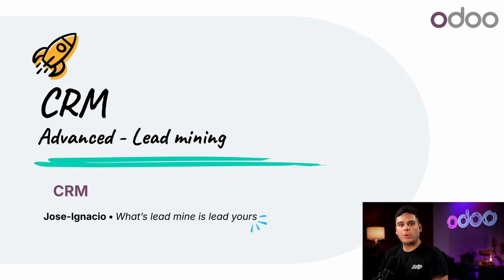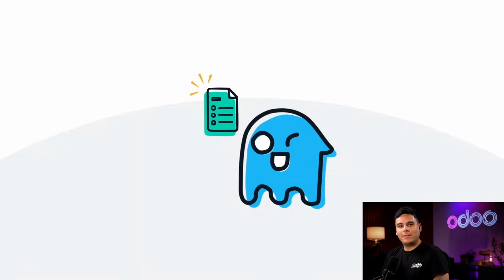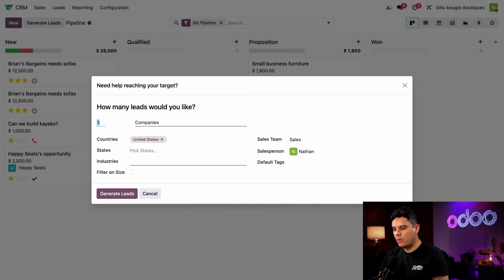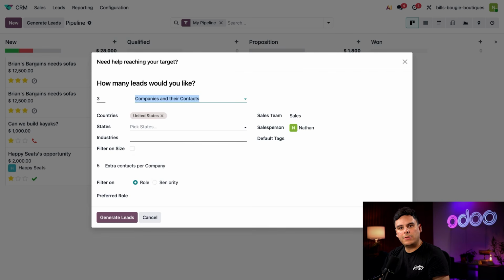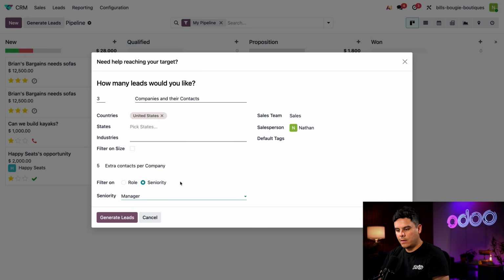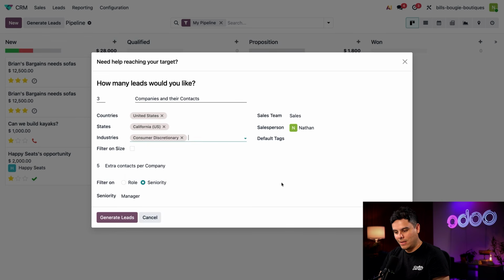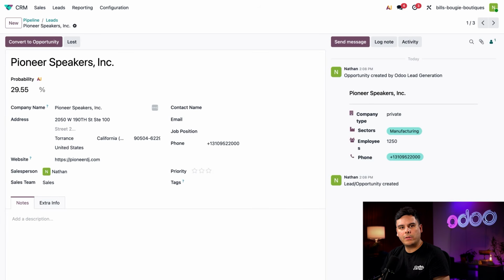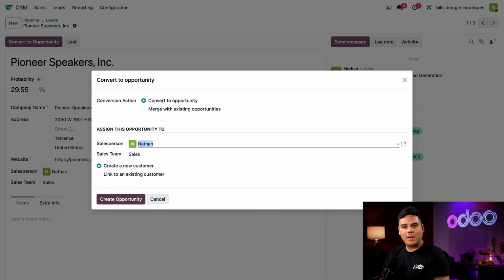Lead Mining | Odoo CRM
In this video, learn what lead mining is, how it can enhance your sales team's efforts, and how to lead mine effectively.